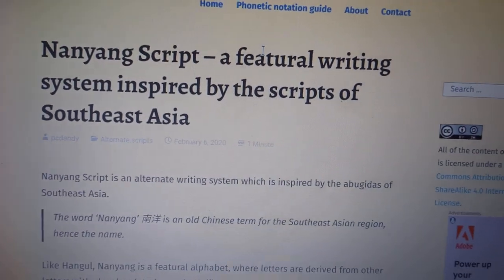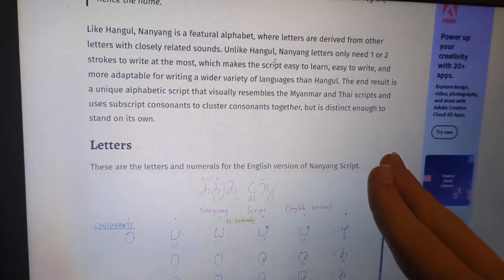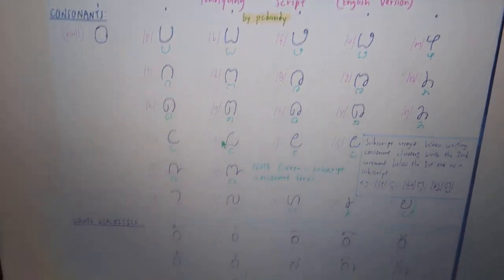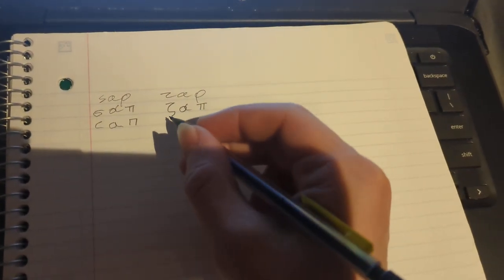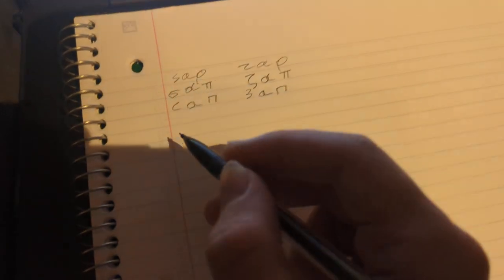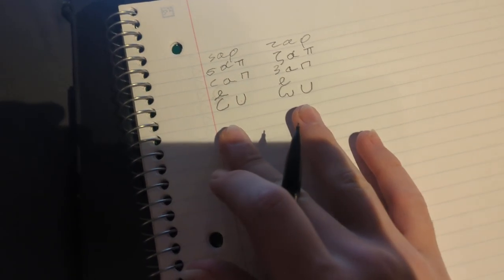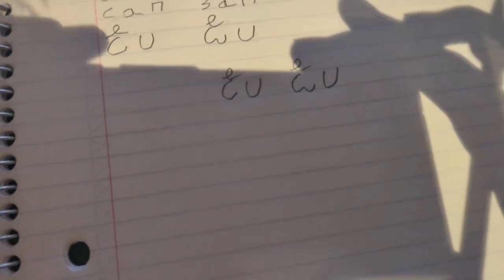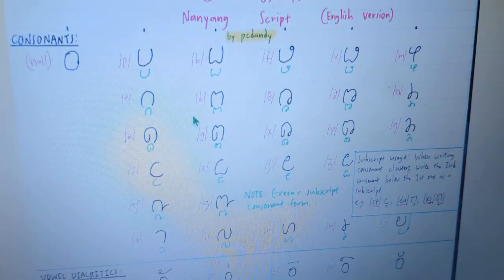why i hate featural writing systems (a rant)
ranting